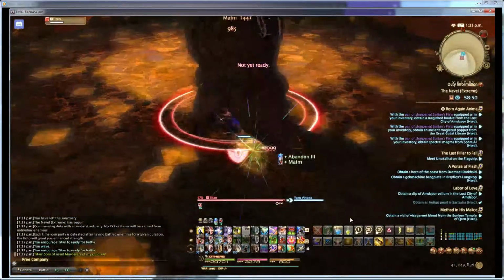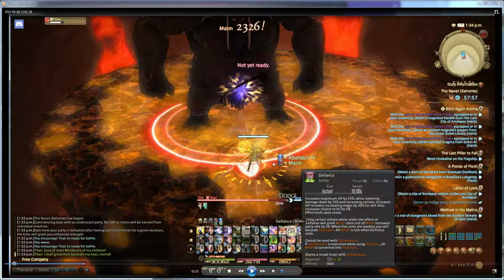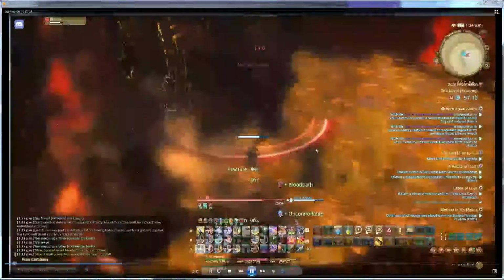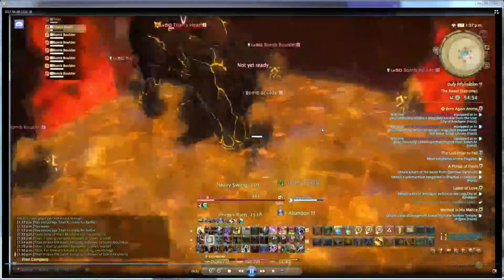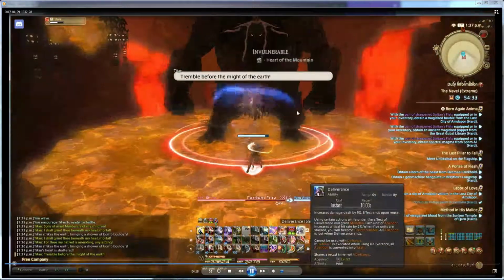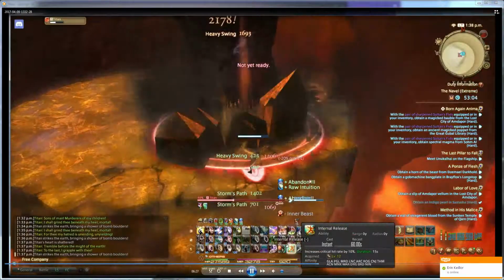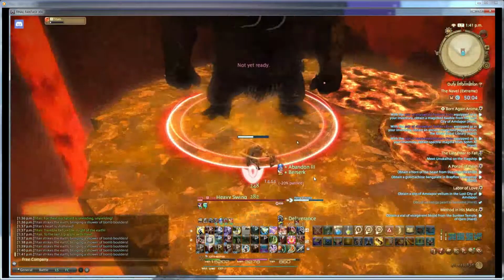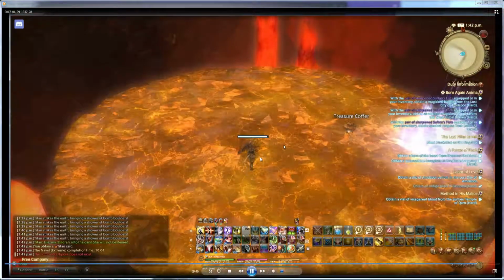How to: Solo Titan Extreme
A little series I'm trying! Now that Heavensward is almost over, the ARR primals aren't as scary as they once were. However, it still takes a good amount of know-how to take one on yourself. This video is to help you do just that!

Sorry for the poor video and quality, I'm a god-slayer, not a video editor.